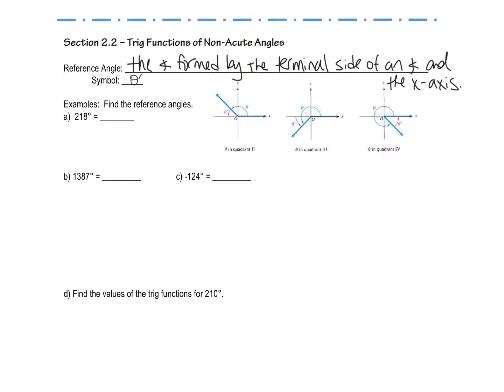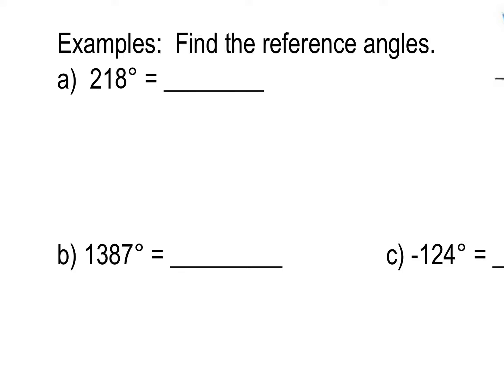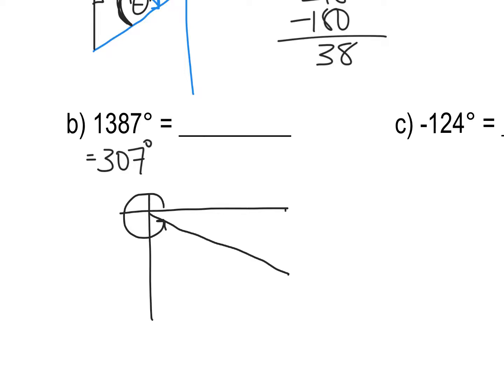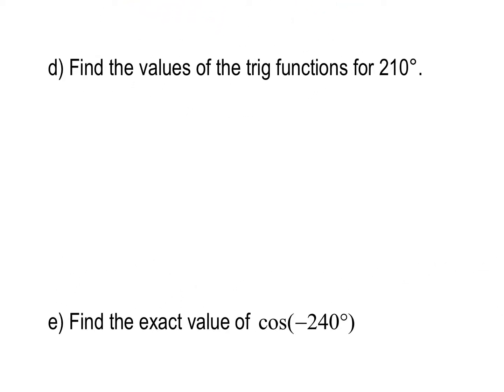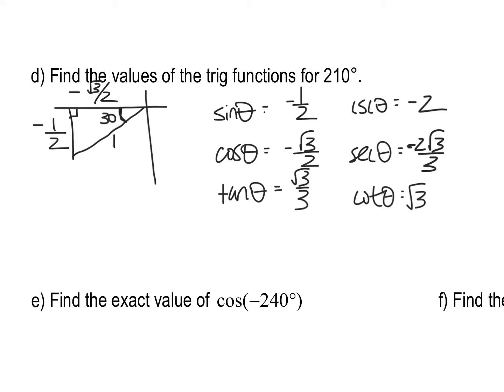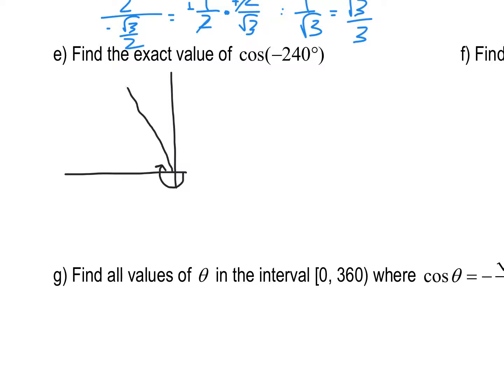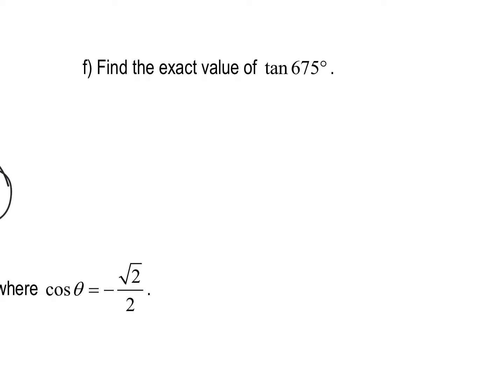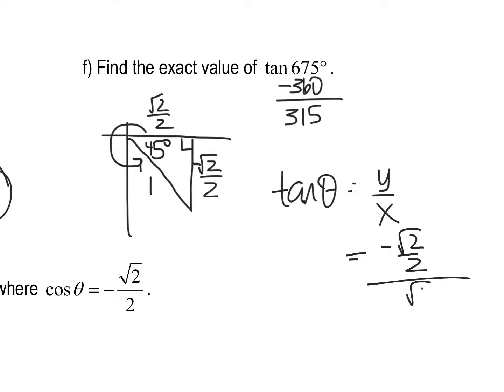408 Section 2 2 Trig Functions of non acute Angles